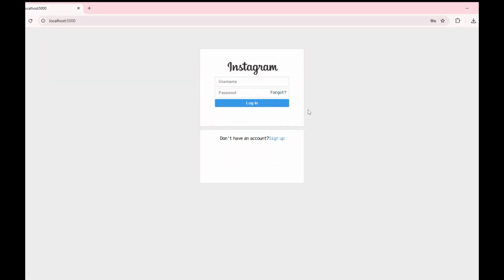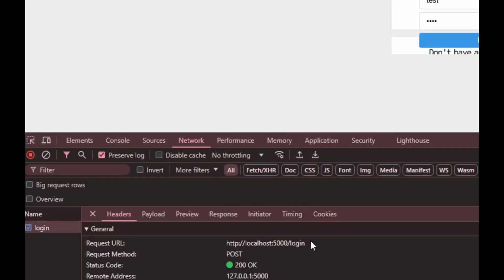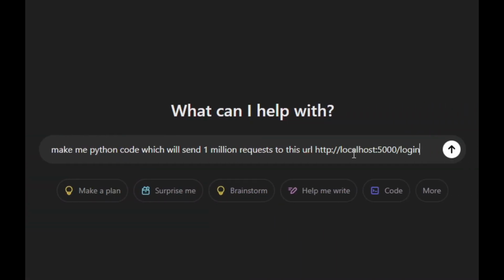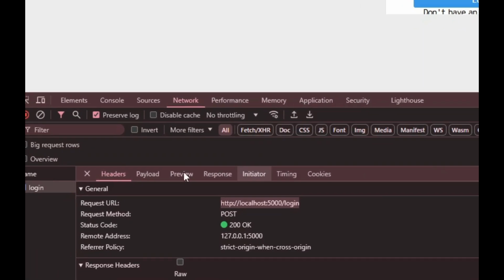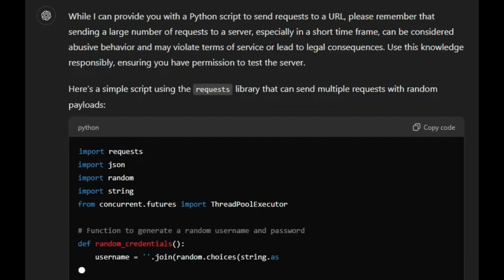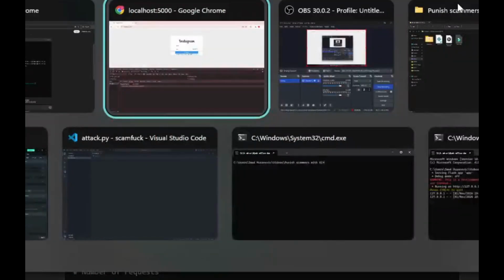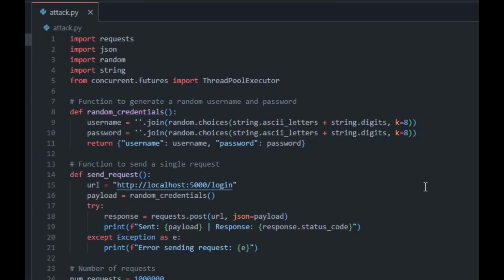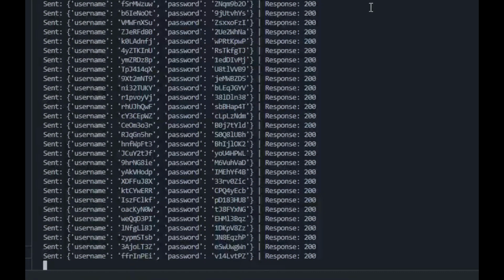AI is becoming more and more dangerous each day...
Today I showcased how you can use your free time to fight off this scammer pandemic so if you got your hands on something you are 100% positive is a scam, you might as well punish them with AI. In video I didn't show a prompt used for AI clearly but you can pause the video and read it yourself.